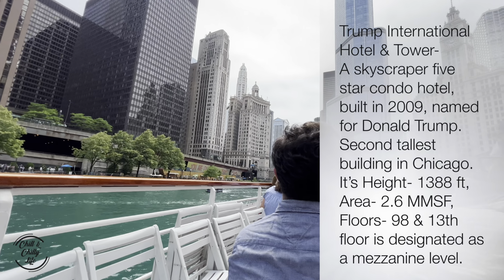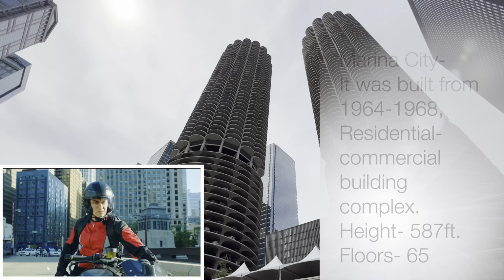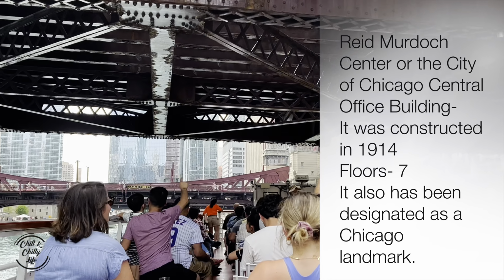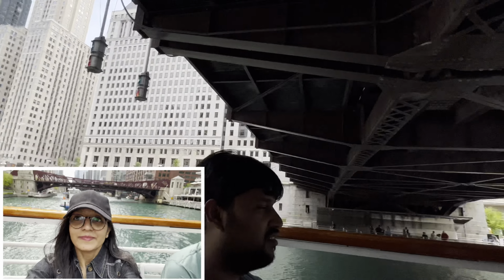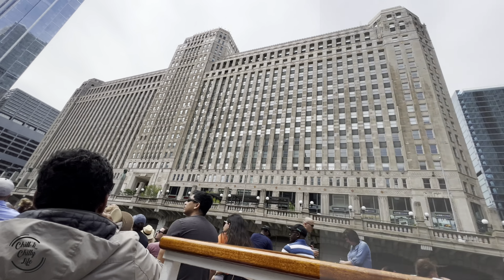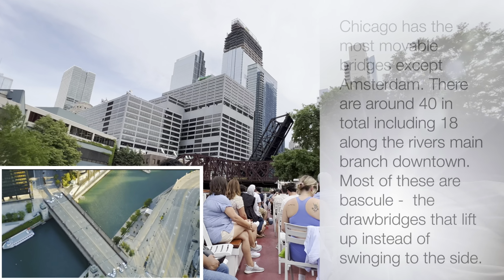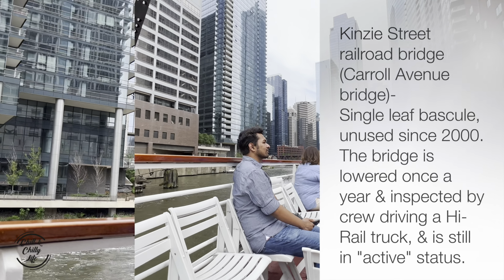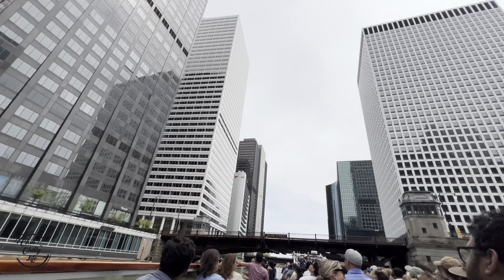Chicago cruise tour 4k video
Get ready to experience the ultimate Chicago Cruise Tour and Downtown adventure! Join me, Priyanka, as we explore the city's breathtaking skyline, iconic landmarks, and vibrant culture.

In this vlog, we'll take a scenic cruise along the Chicago River, showcasing the city's stunning architecture, including the Willis Tower, Trump Tower, and Vista Tower.
Whether you're a travel enthusiast, architecture buff, or simply looking for a new adventure, this video is for you! So come along and discover the beauty of Chicago with me.